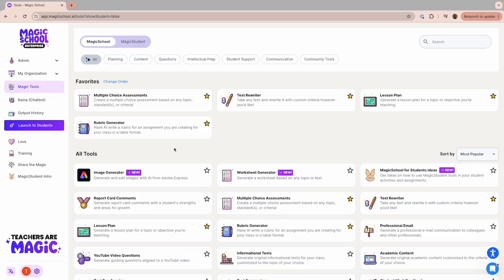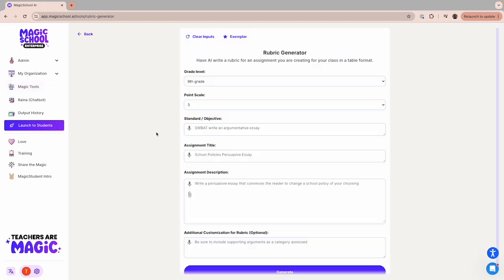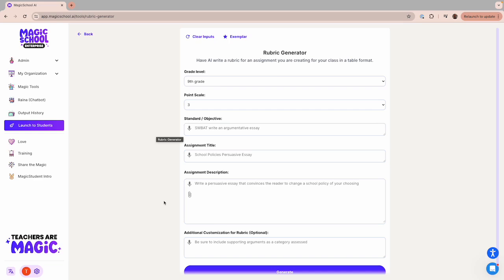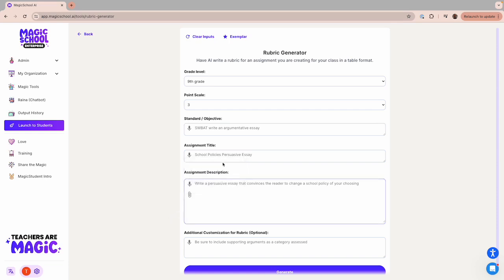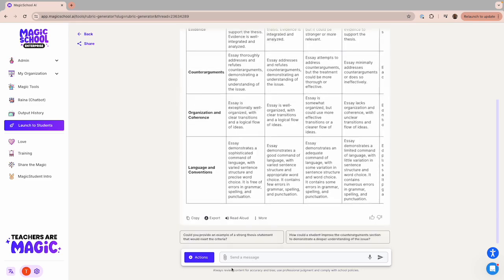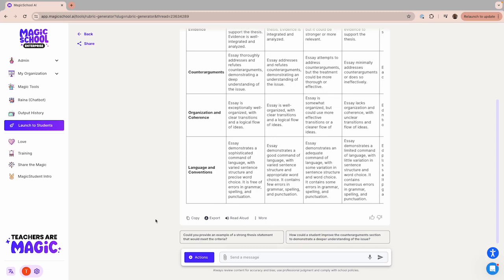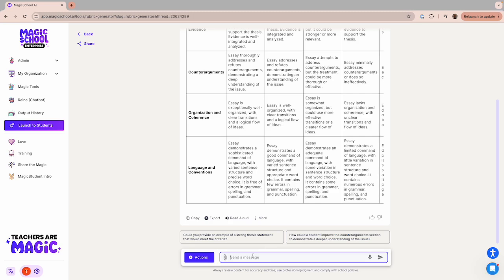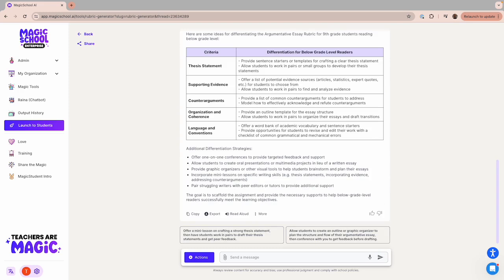Rubric Generator Demo Version 2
Here is a quick demo of how to use the MagicSchool Rubric Generator.